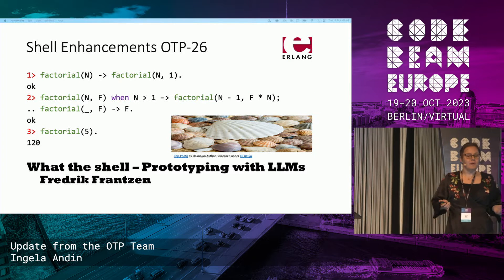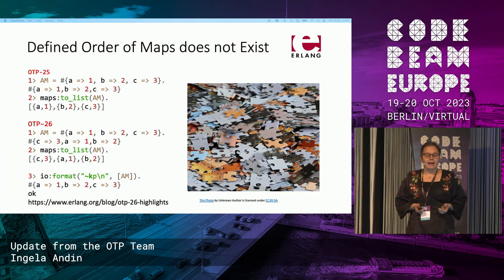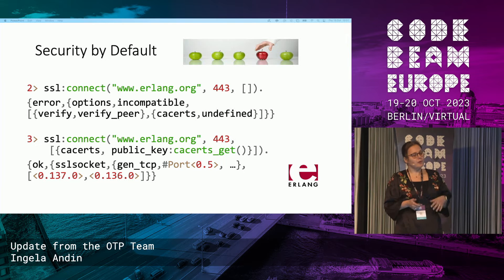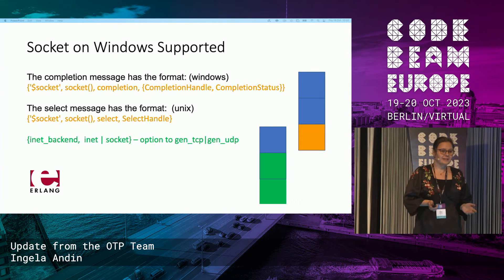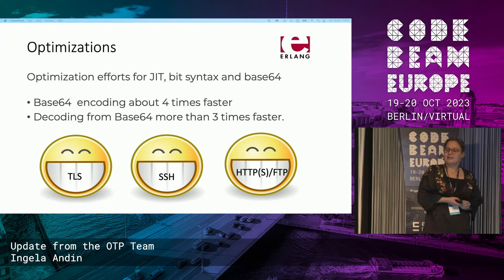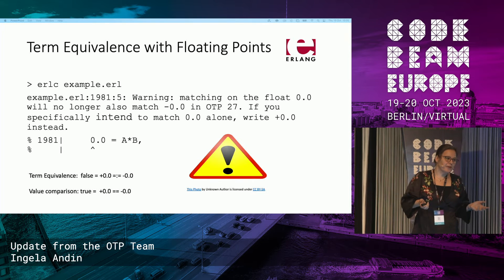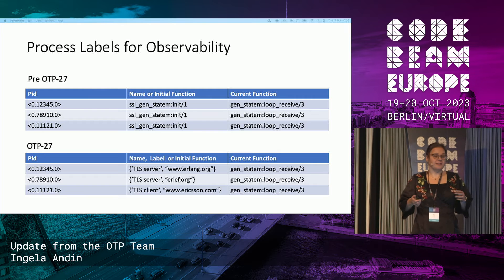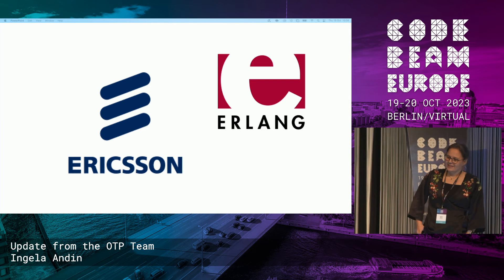Update from the OTP Team - Ingela Andin | Code BEAM Europe 2023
✨This talk was recorded at Code BEAM Europe 2023. If you're curious about our upcoming event, check

Latest changes and plans from the OTP Team.